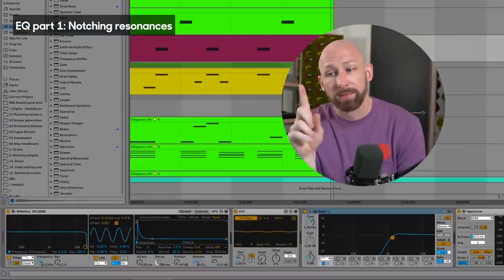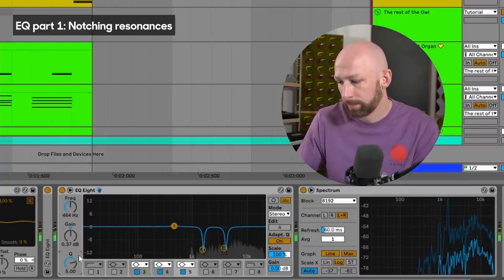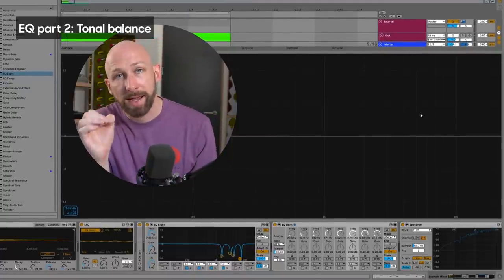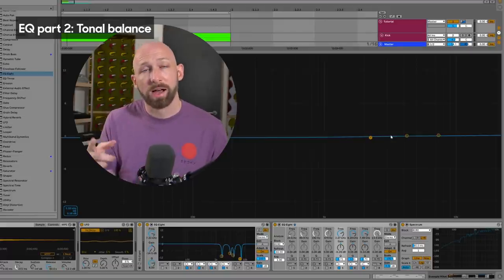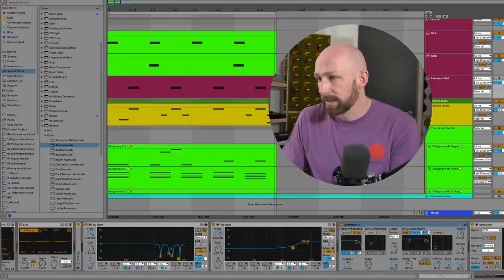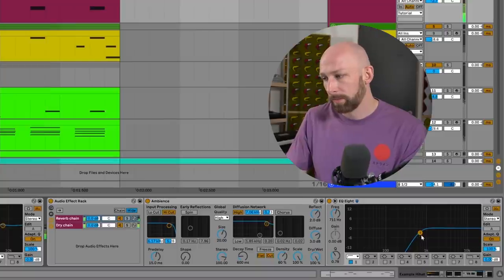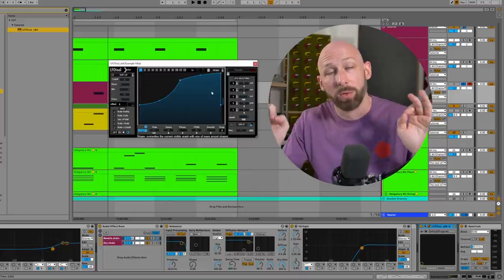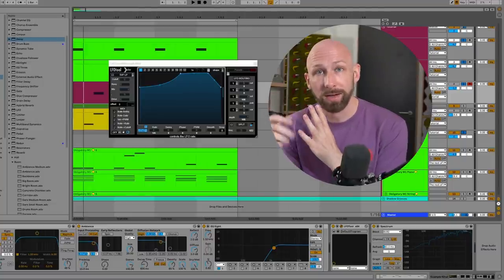Hihats part 2: EQ & processing essentials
In last week's video we looked at strategies for programming hihat lines in dance music, and this week we look at the technical treatment of those hihats! We learn some equalisation basics (notching resonances & achieving tonal balance), some reverb techniques (adding reverb without muddiness), and some volume shaping (subtle LFO pumping). All together these techniques should ensure that your hihats gel perfectly with your track, and should give you full control over their design!

Contents:
0:00 Some context
0:41 Notching Resonances
5:00 Achieving Tonal Balance
8:54 Reverb Without Mud
10:34 Parrallel processing using effect rack
12:29 Subtle LFO pumping
14:45 M1 vibing for fun